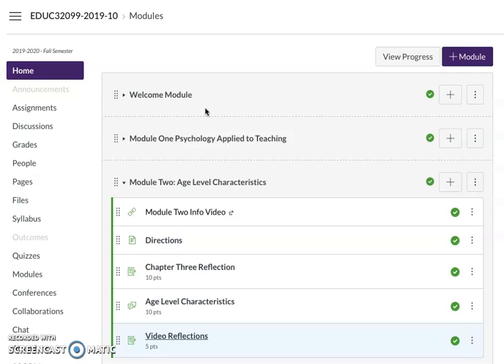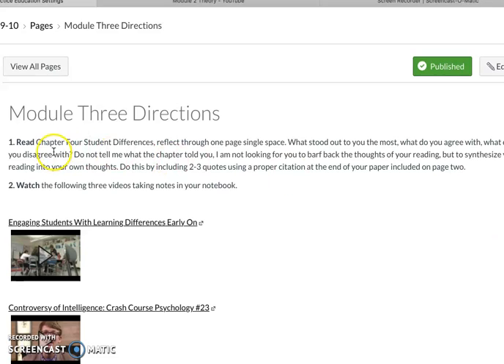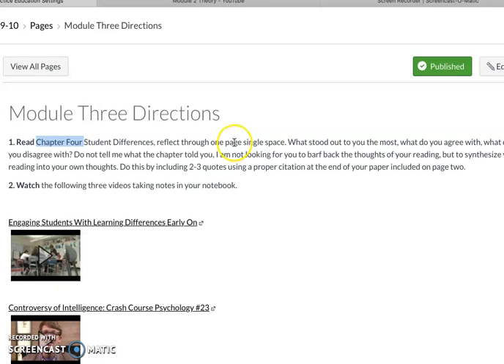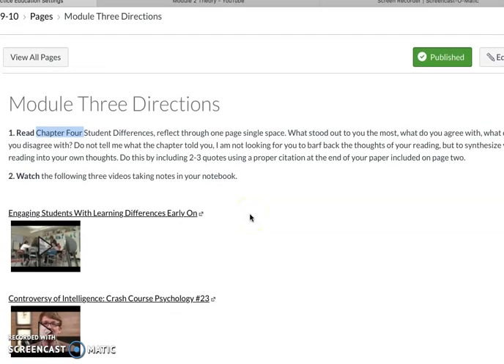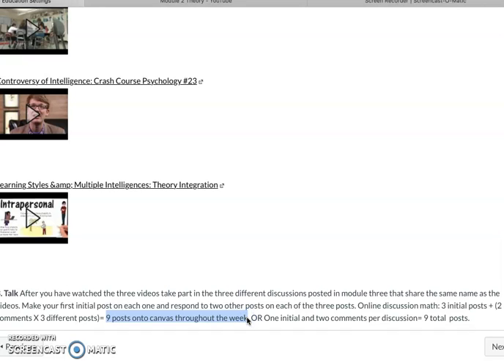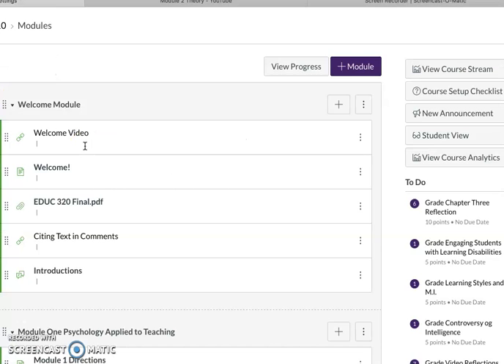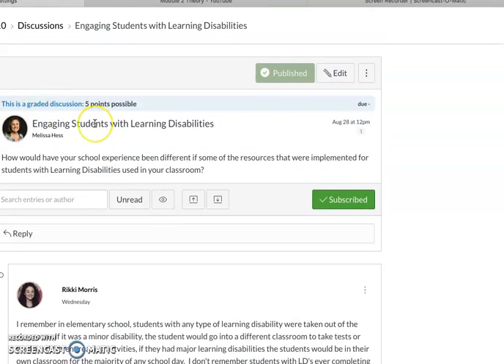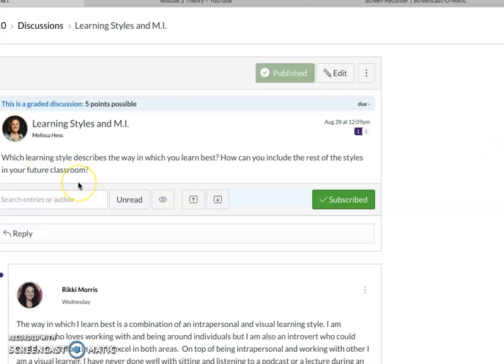Module Three Theory Directions